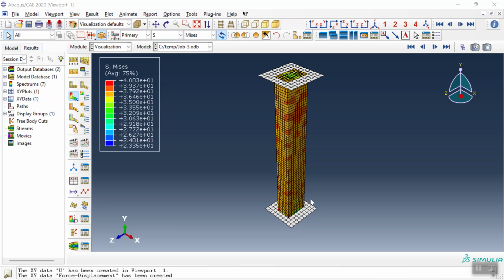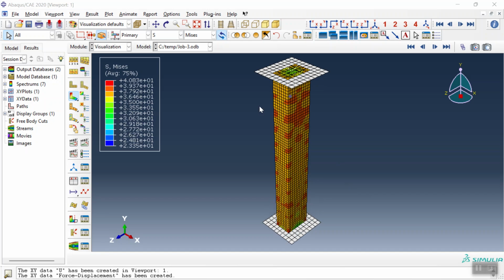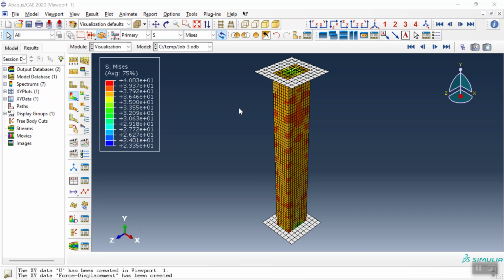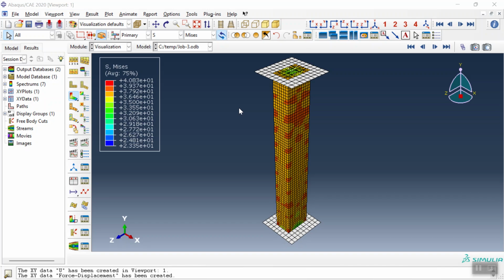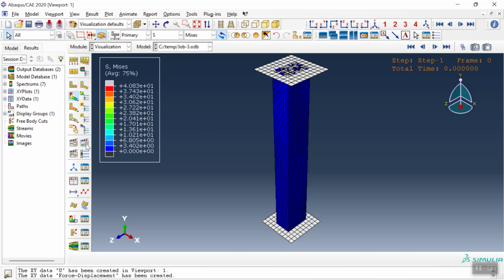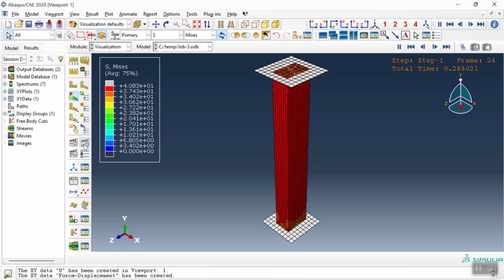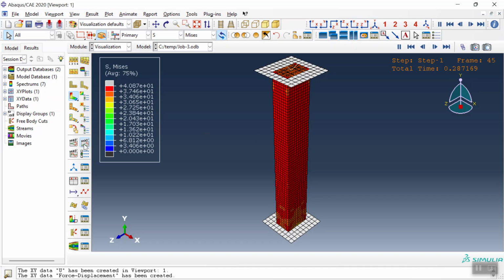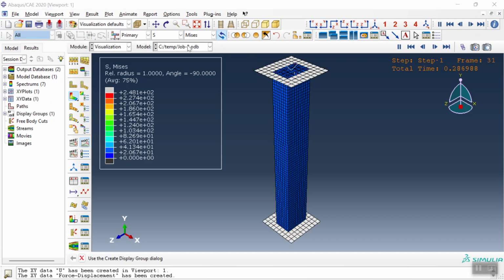Compression Test of an RC Column Using the Smeared Cracking Model in Abaqus